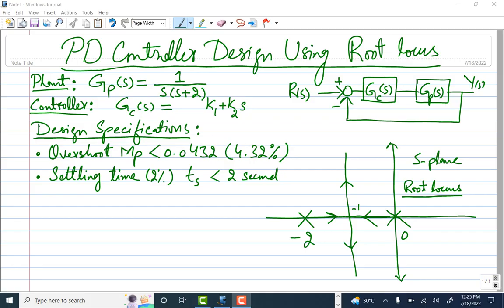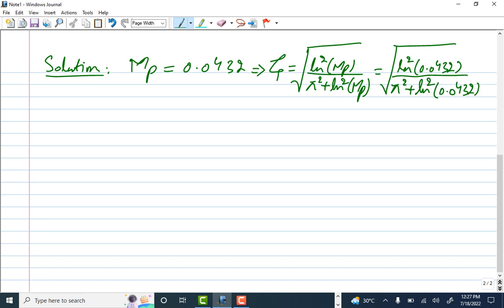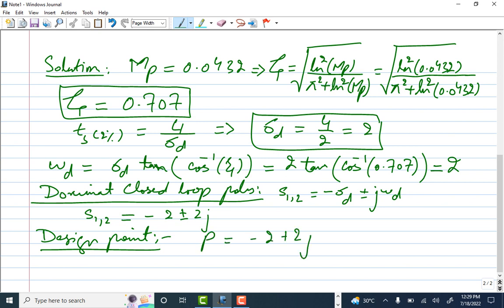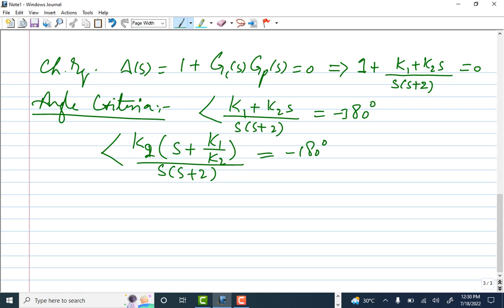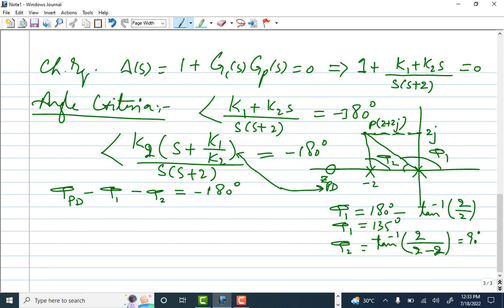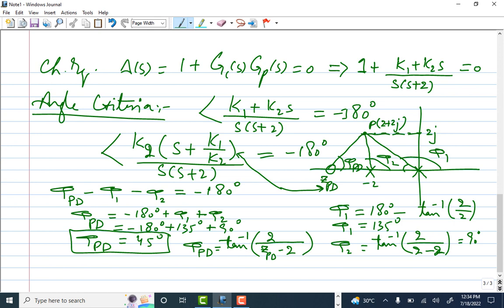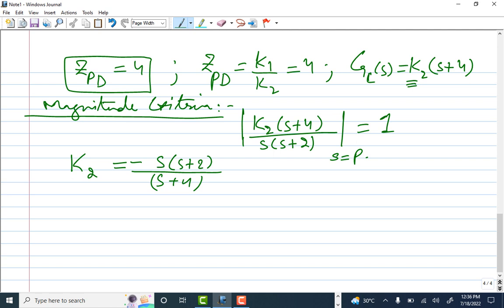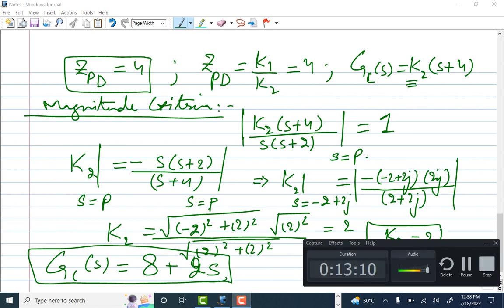PD Controller Design using Root locus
PD Design, Root locus Design